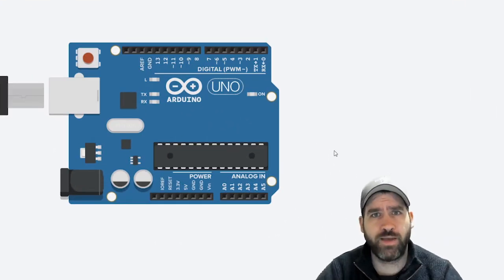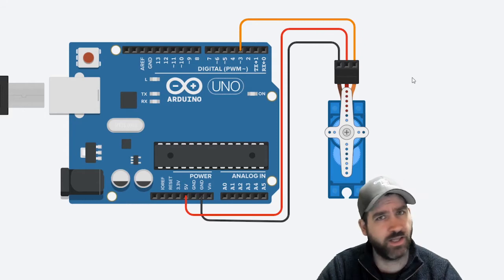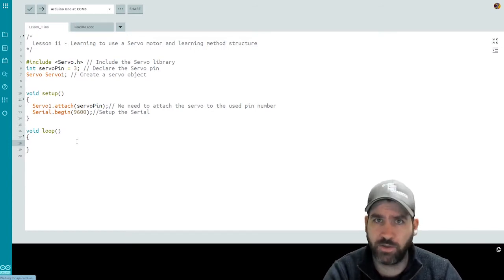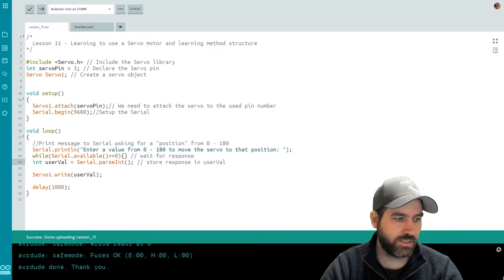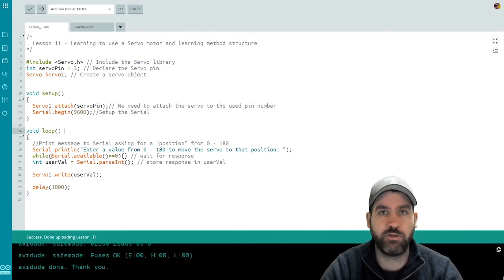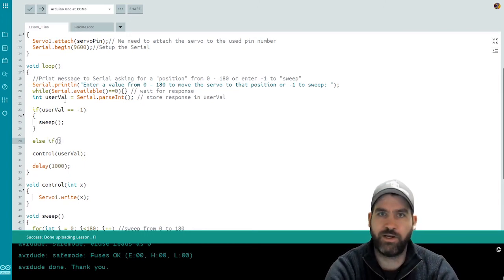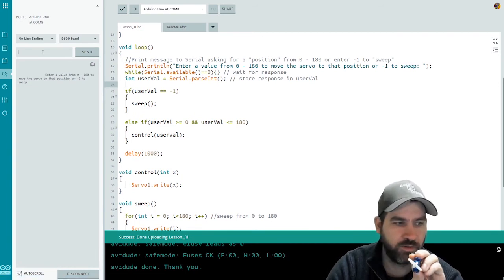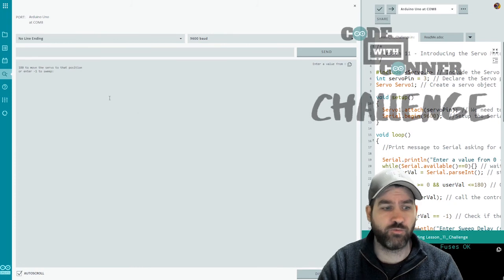Arduino Basics - Lesson 11 - Using a Servo motor and method structures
In the 11th video in the Arduino Basics video series we will be exploring the basics of how to use a Servo motor and how to create methods in our code.

0:00 - Introduction
1:11 - Wiring Diagram
2:15 - Main Lesson
13:20 - Extension
13:57 - Challenge